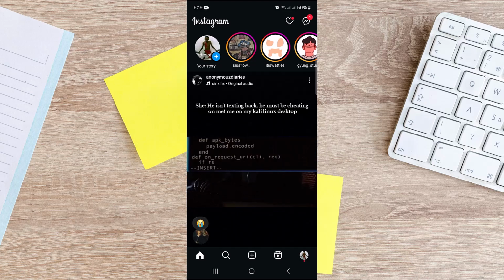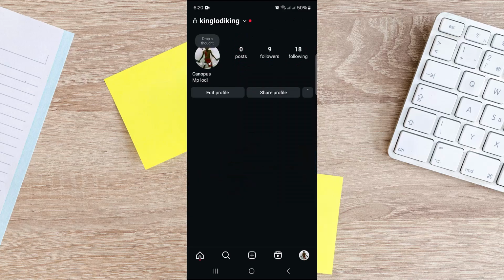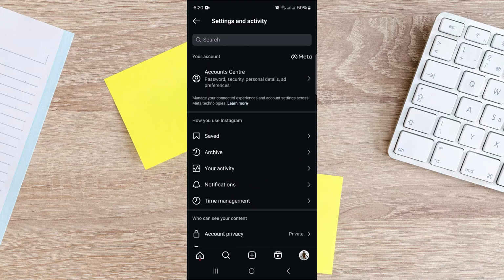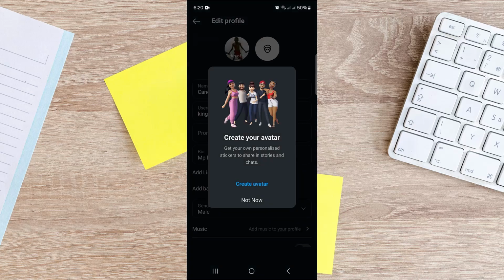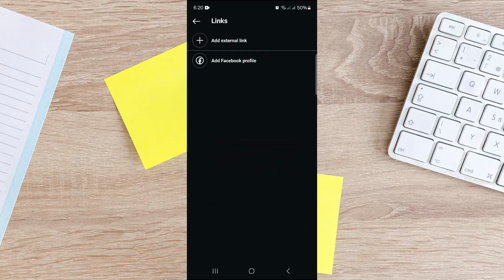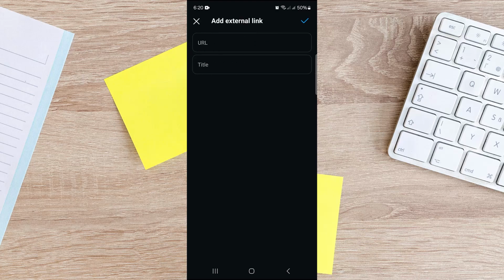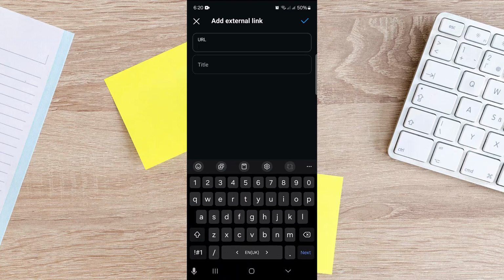How To Put Link In Instagram Bio - Full Guide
Do you want to know How To Put Link In Instagram Bio? Then this is the video for you!

This is a step-by-step tutorial on how to add multiple links in instagram bio  full guide on this.